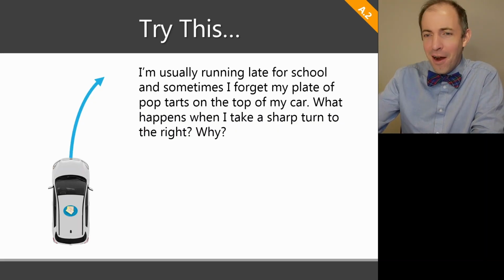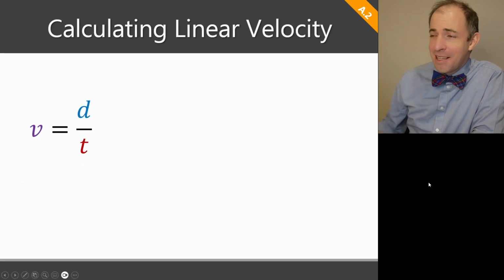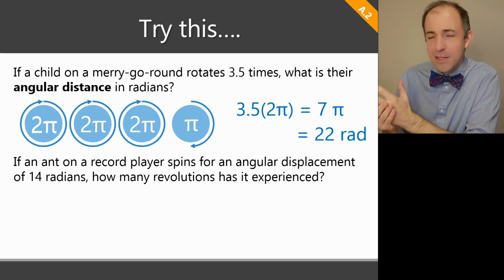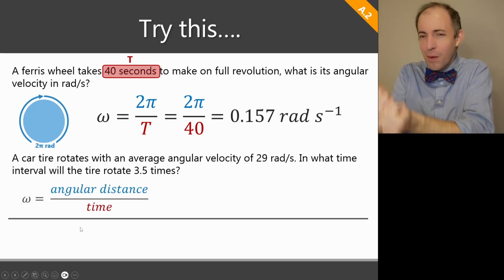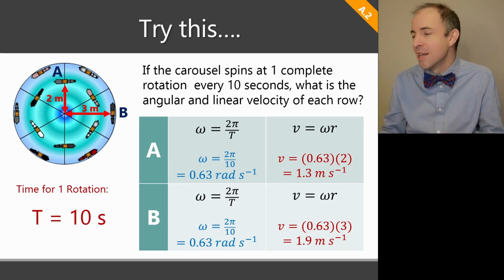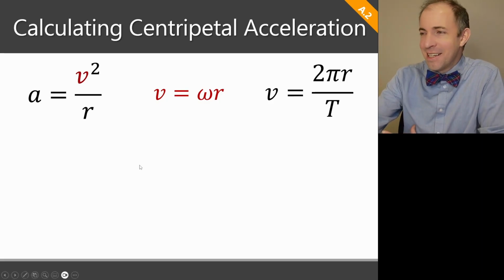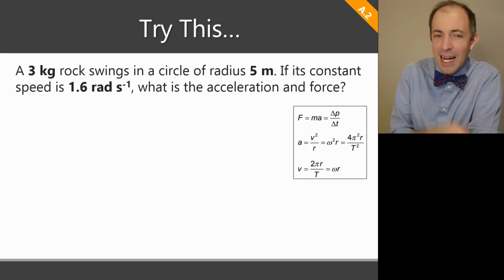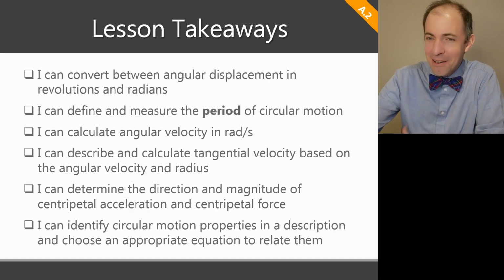IB Physics - Circular Motion - 1 - Defining Circular Motion (2025 Curriculum)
Standards Covered:
I can convert between angular displacement in revolutions and radians
I can define and measure the period of circular motion
I can calculate angular velocity in radians per second
I can describe and calculate tangential velocity based on the angular velocity and radius
I can determine the direction and magnitude of centripetal acceleration and centripetal force